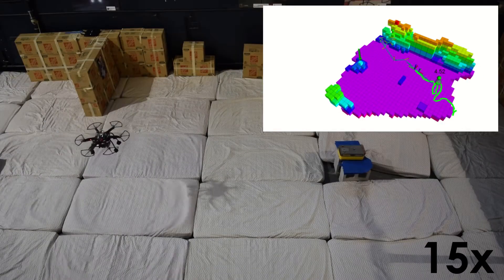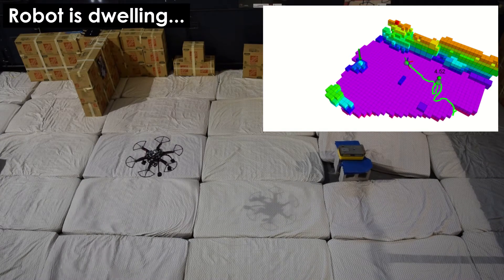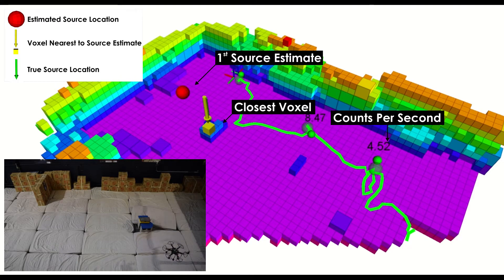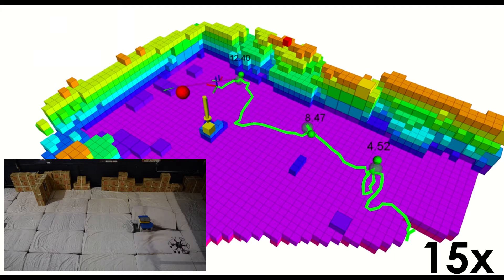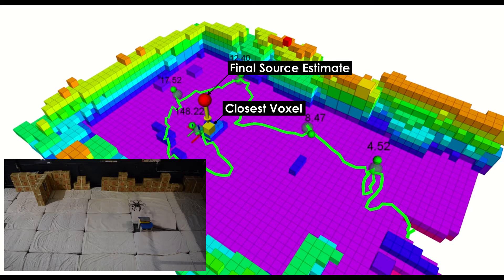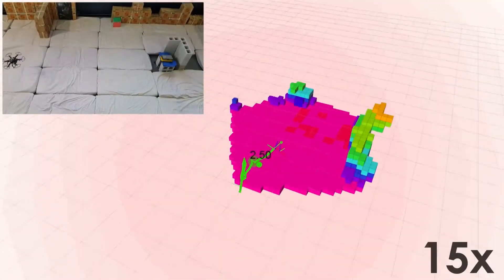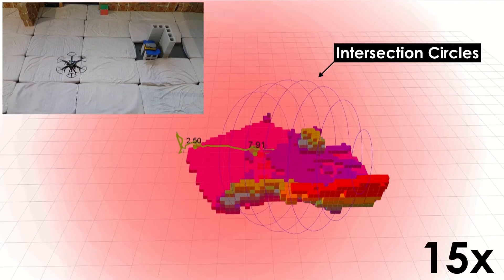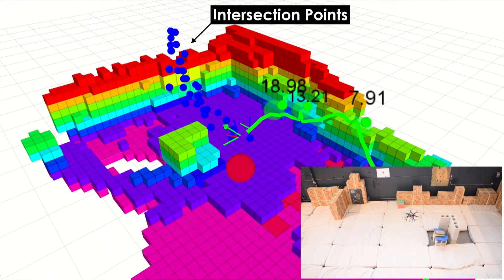Radiation Source Localization in GPS-denied Environments using Aerial Robots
In this paper we present the system and methods to enable autonomous nuclear radiation source localization using aerial robots in GPS-denied environments. A Thallium-doped Cesium Iodide scintillator and a Silicon Photomultiplier are combined with custom-built electronics for counting and spectroscopic information, while visual-inertial localization enables their pose annotation without GPS or other external tracking system. Provided this capability, a strategy for radioactive source localization, as well as active source search path planning is developed. The proposed methods are motivated by the radiation counting statistics requiring longer dwell times at higher intensities, the limited endurance of small aerial robots which entails a very small amount of dwell points, as well as the varying uncertainty of position estimation that is implied by the use of visual-inertial localization. The presented results refer to the localization of a Cesium-137 source using a small aerial robot both with and without any prior knowledge of its environment